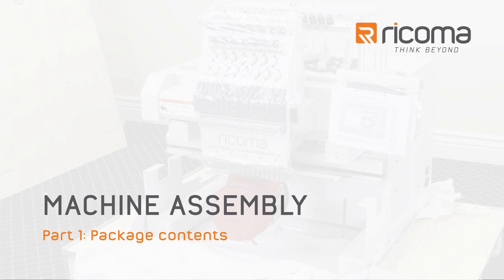MT-1501 How-To: Machine Assembly - Package Contents